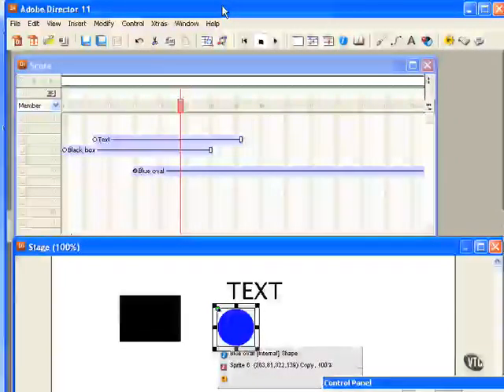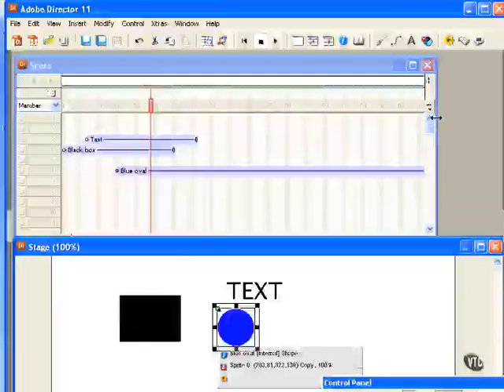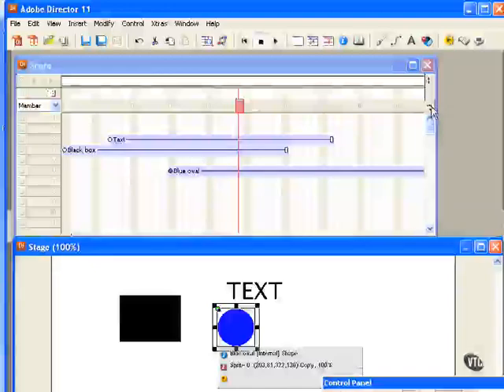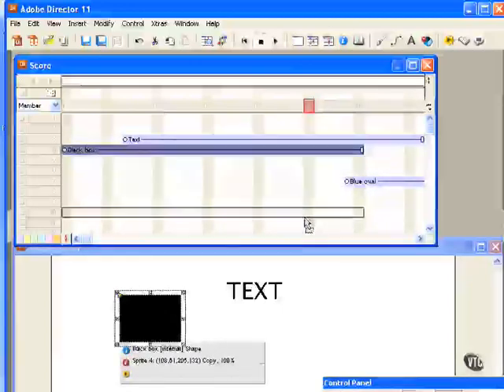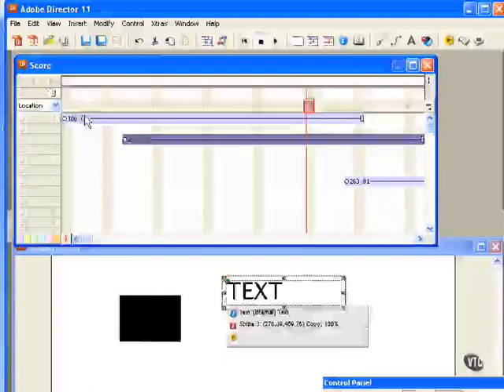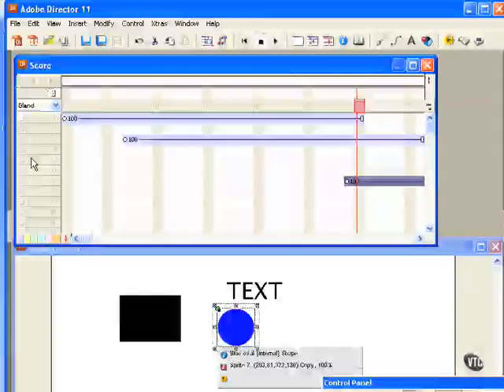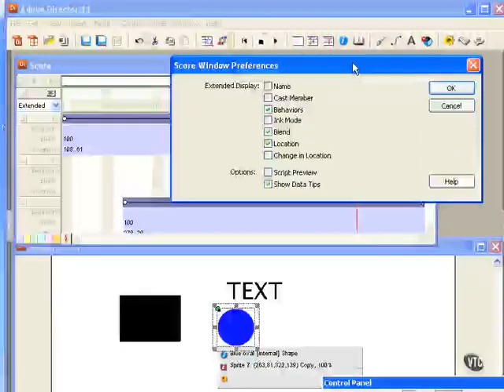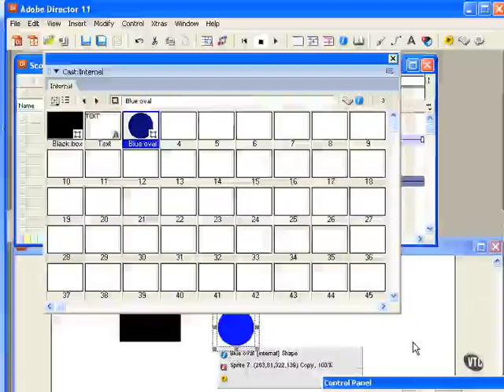02 07 Changing Score Settings